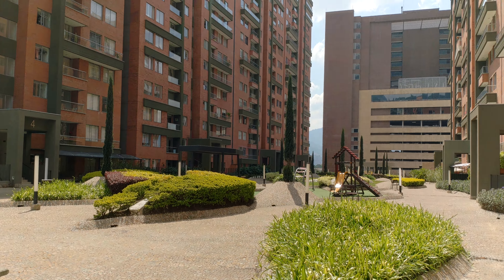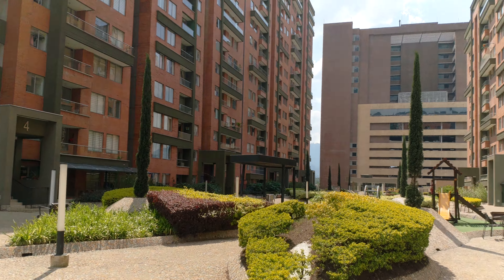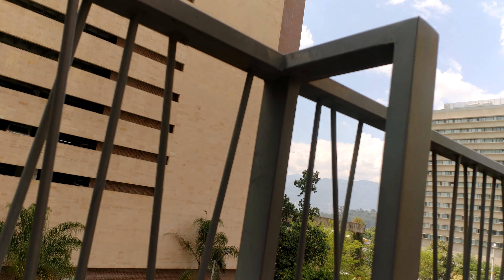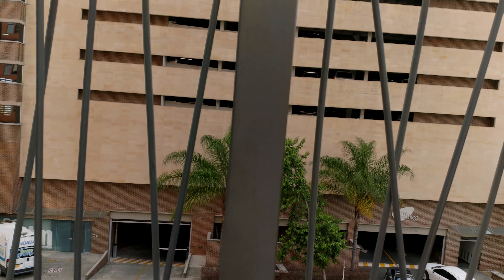My new apartment in Medellin in Ciudad del Rio Pt. 2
This is the view of the swimming pools, gym, and the park on the 5th floor of the building I live in. I also said that I was going to go back to my hotel to change when I live in the building. Don't laugh at me lol.

Here's the link to the Ibis Hotel if you're looking for a hotel in Ciudad del Rio in El Poblado